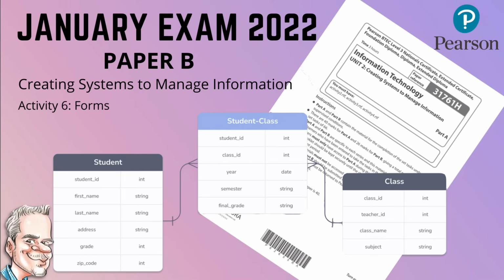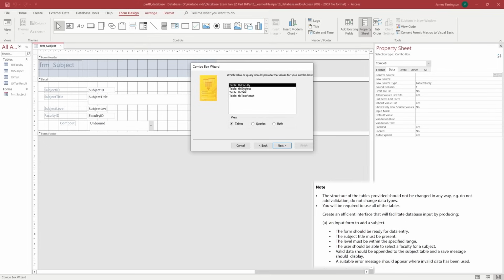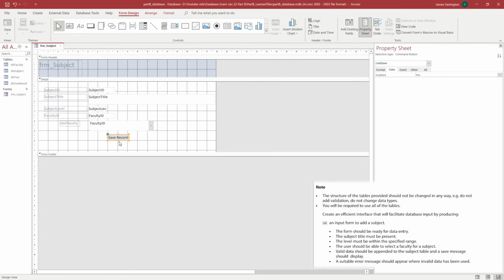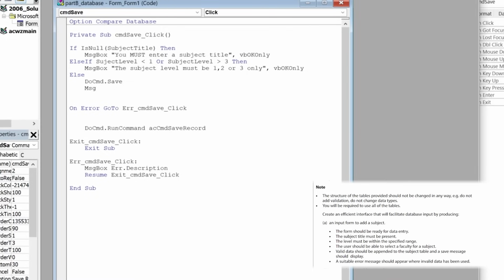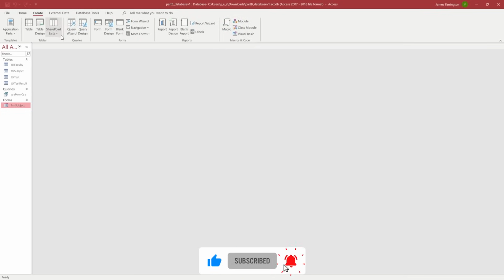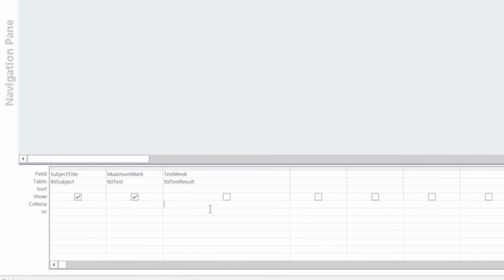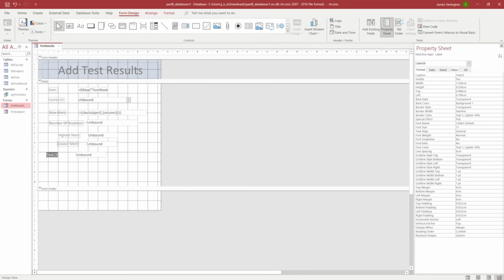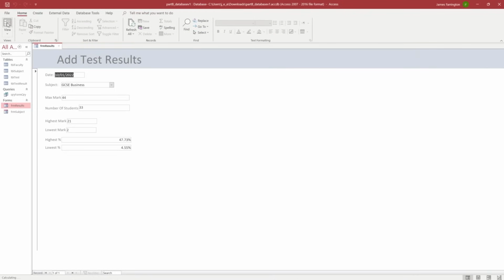NEW - BTEC Level 3 Database 2022 Exam - Part B - Forms Walk through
In this video, we look at the creation of the forms required to be created in the first question of the Paper B Database exam. In a slight Change from the previous videos, I showed the importance of naming objects in the form as I demonstrate the potential issues and error messages that can occur as a result. This approach in this video should support you in not only the creation of the working forms but also how to deal with the errors, and when you experience them what to look for and do to resolve your issues.